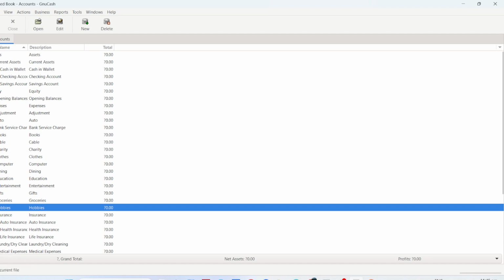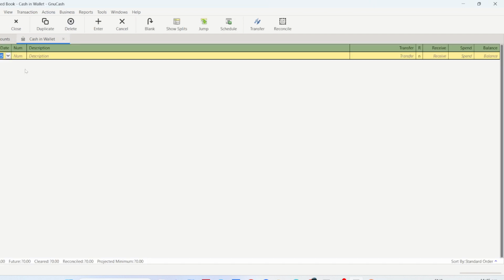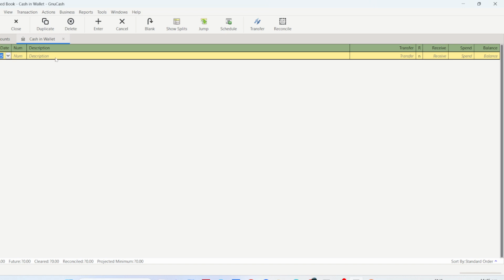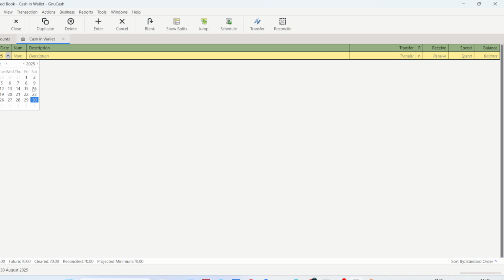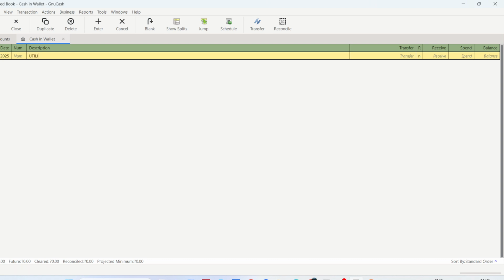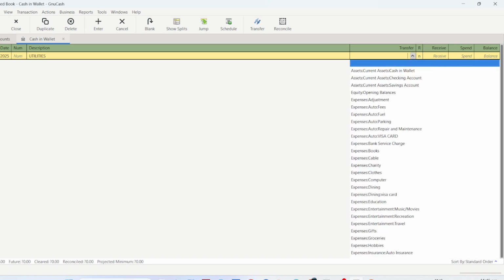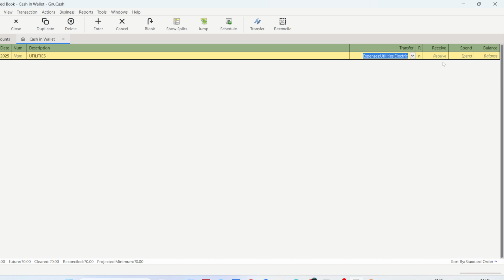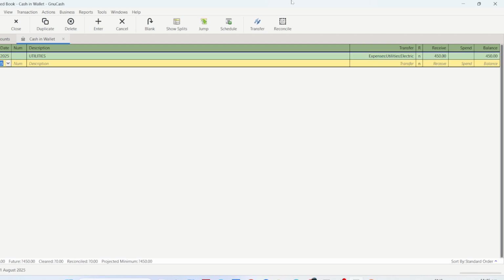How to Record Expenses in GnuCash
In this video We will show you How to Record Expenses in GnuCash record gnucash expenses, how to create a report in gnucash, how to view reports in gnucash, how to add opening balances in gnucash, how to add opening balances in gnucash 4.4, how to manage inventory in gnucash, how to split transactions in gnucash, how to print transactions in gnucash, how to setup cost of good sold in gnucash, how to add sales tax to invoices in gnucash, how to use gnucash, record expenses, gnucash how to create a budget, how to copy transactions from gnucash and paste in to excel